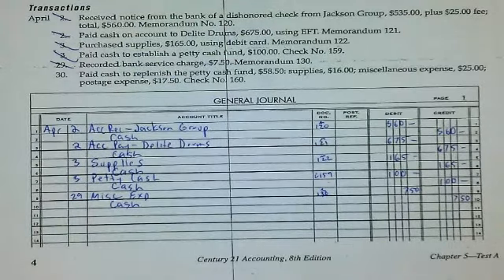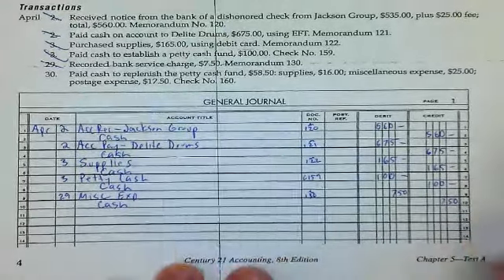Chapter 5 Practice Test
Bank reconciliation, check stubs and journalizing transactions